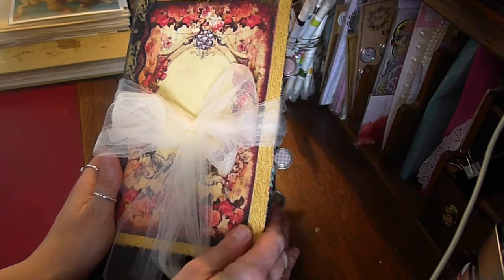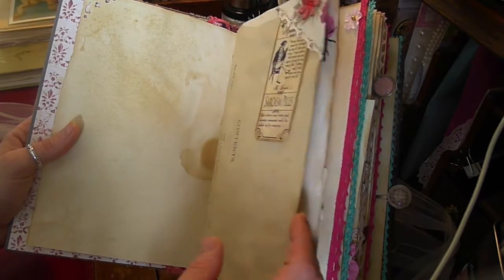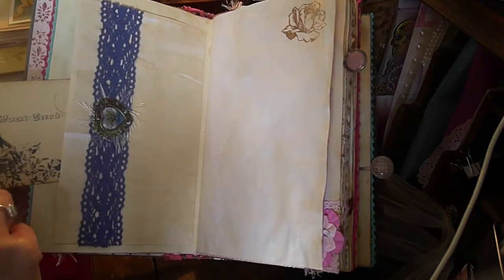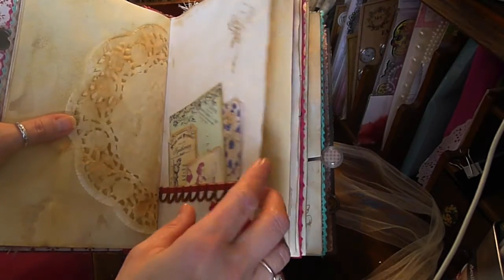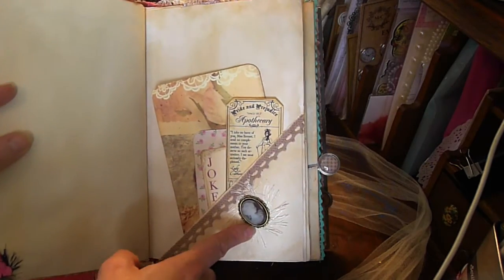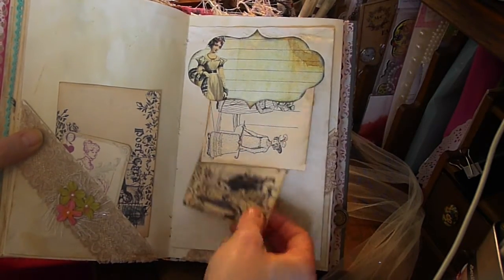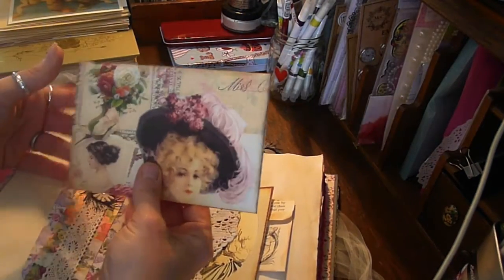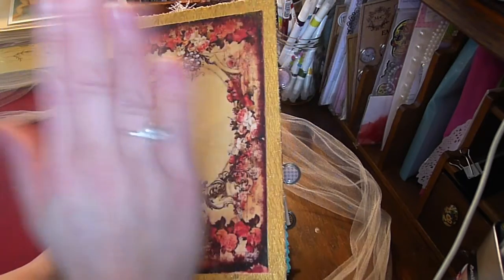Jane Austen, Pride and Prejudice Junk Journal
This Junk Journal has a Jane Austen theme.

The Journal is available on my Easy Store